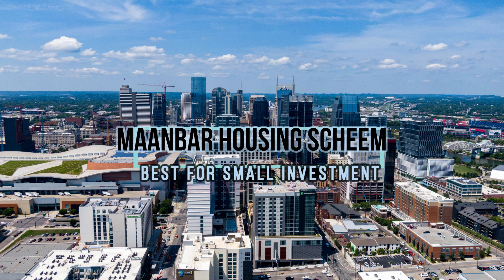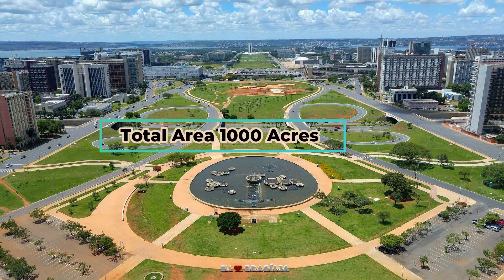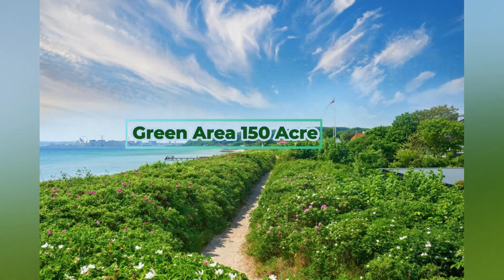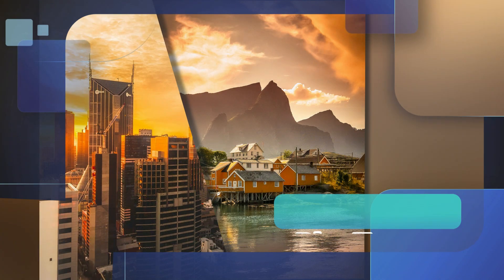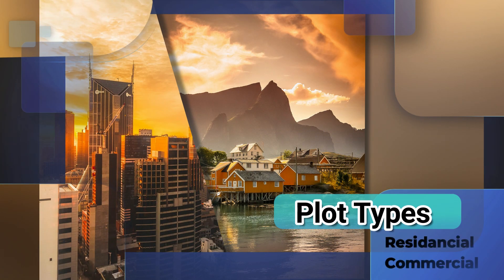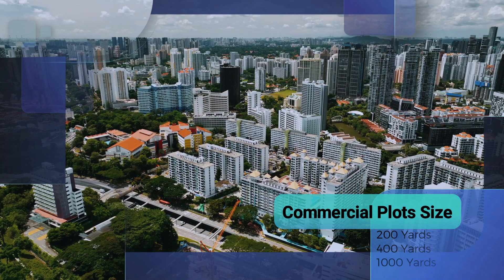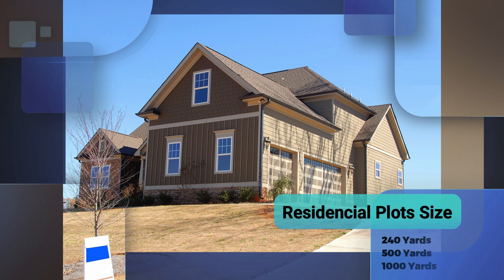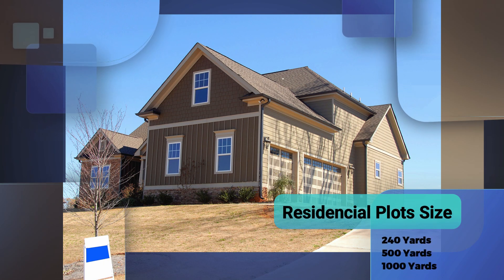Maanbar Housing scheme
Manbaar
1) Govt Housing project
2) computerized file system
3) sea facing Houisng project
4) Development work start soon